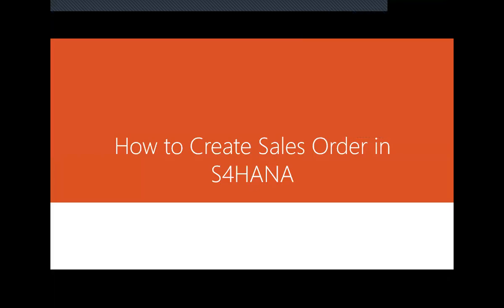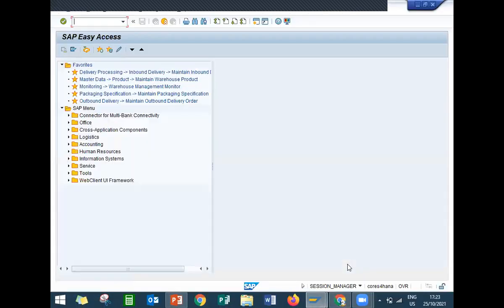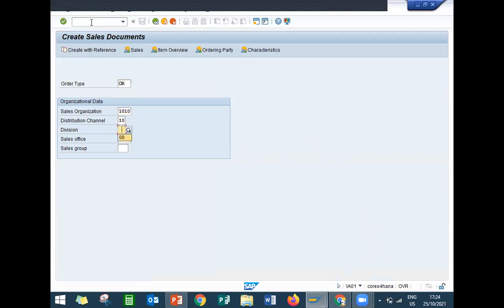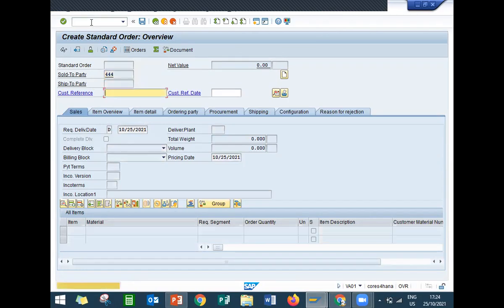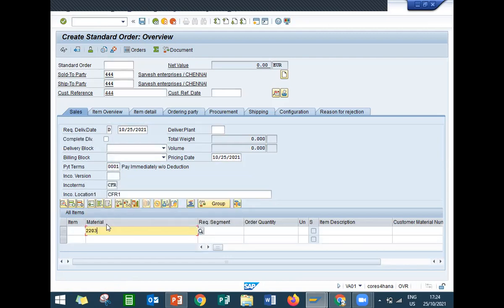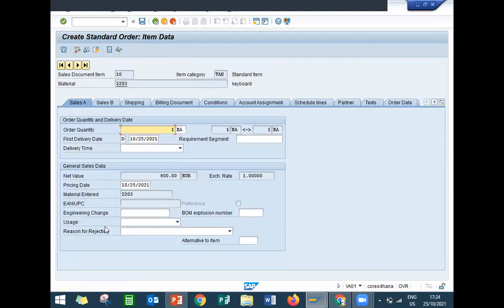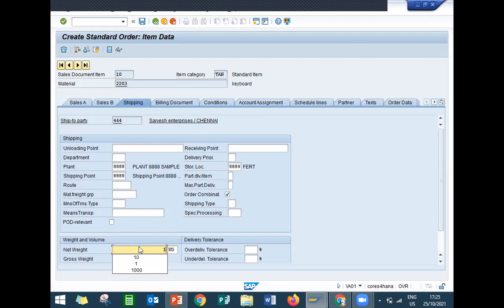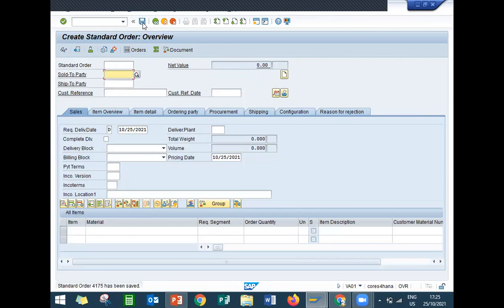create sales order in sap sd | sales process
Create Sales Order in S4HANA
Sales Order in SAP
sales order processing
SAP SD
sap sales and distribution tutorial
sap sales order creation
sap sales
sap sd tutorial for beginners
sap sd module
sap sd interview questions and answers
sap sd module training